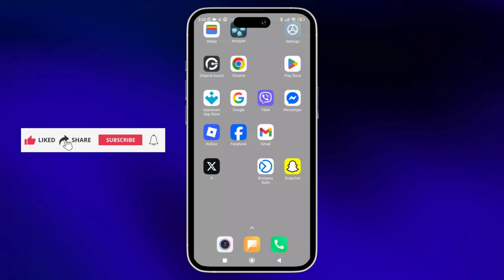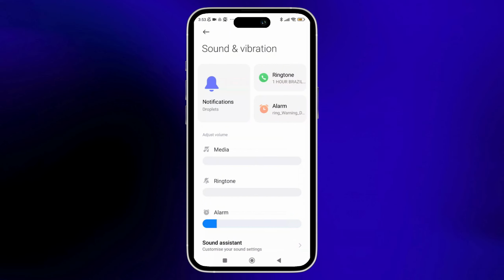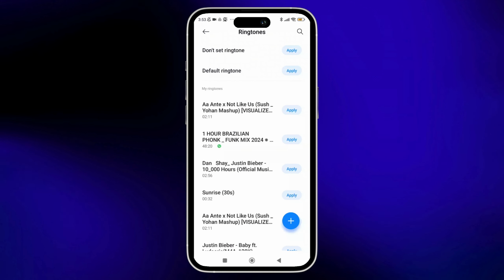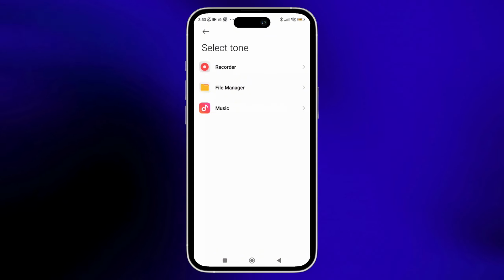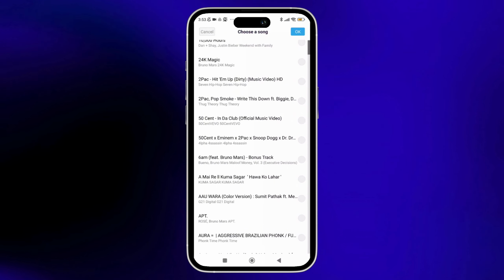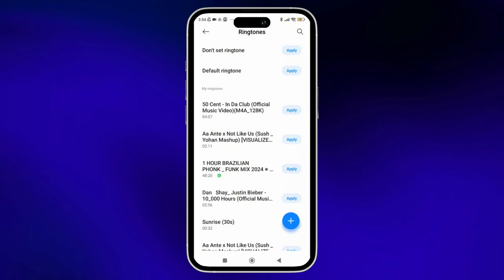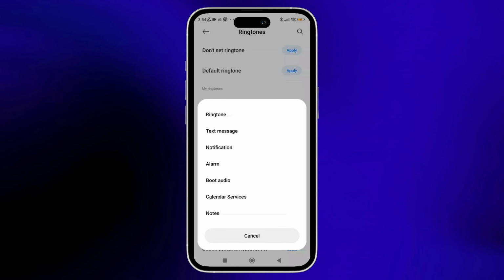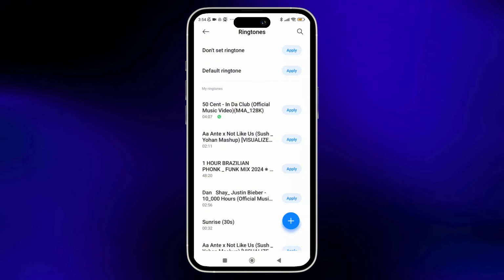How To Set Song As Ringtone On Android Phone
Want to set your favorite song as a ringtone on your Android phone? 🎵📱 This easy step-by-step guide (2025) will show you how to set any song or MP3 file as your ringtone on Android in just a few minutes.

What You’ll Learn in This Video:
✅ How to set a song as ringtone using Android settings
✅ How to use a downloaded MP3 as your default ringtone
✅ Set different ringtones for specific contacts
✅ Fix common issues when a song doesn’t show in ringtone list

Whether you want a custom ringtone, music ringtone, or personalized sound for calls, this tutorial works on Samsung, Xiaomi, OnePlus, Realme, Vivo, Oppo, and other Android devices.

📌 Chapters:
⏱ 0:00 - Introduction
⏱ 0:10 - How To Set Song As Ringtone On Android Phone